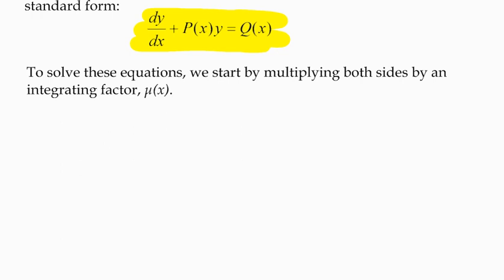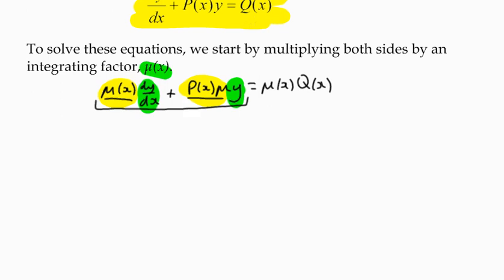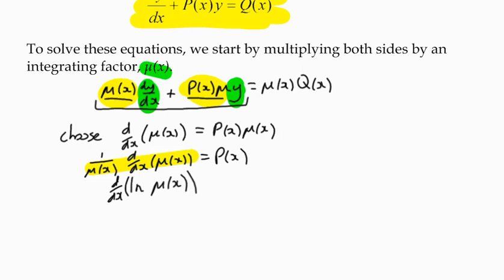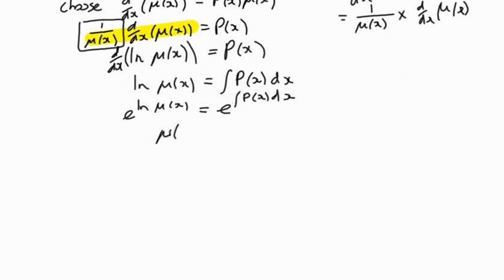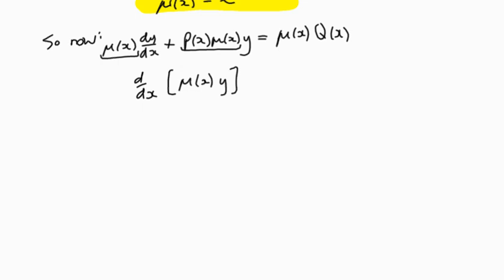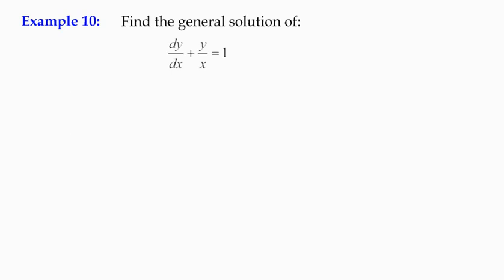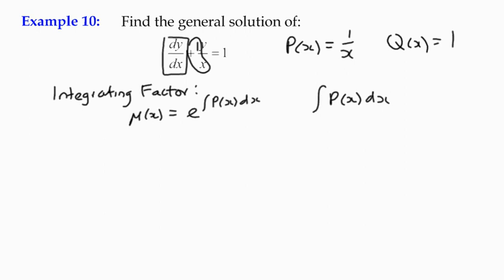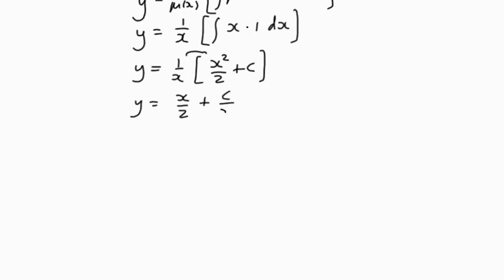Example 10 : 1st Order ODEs : Integrating Factor Method